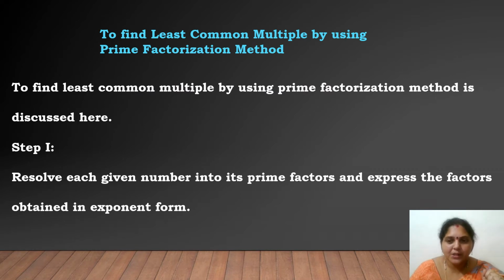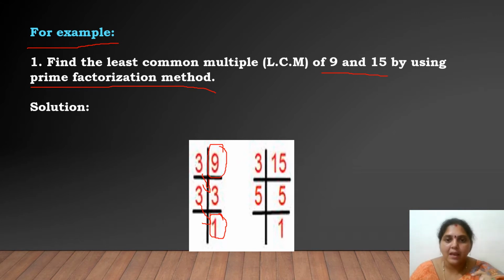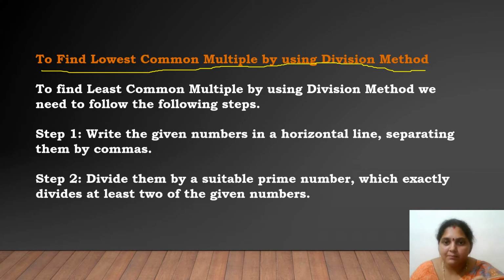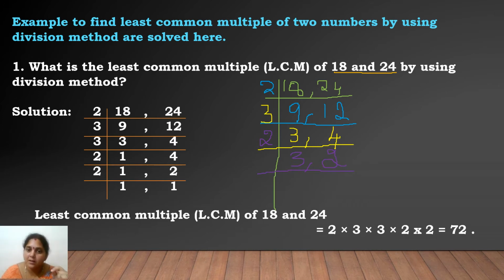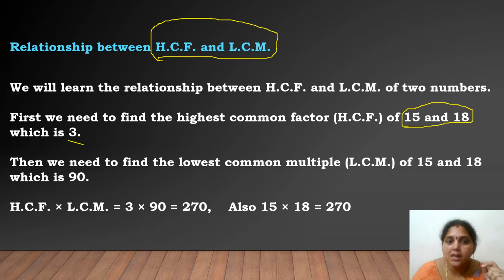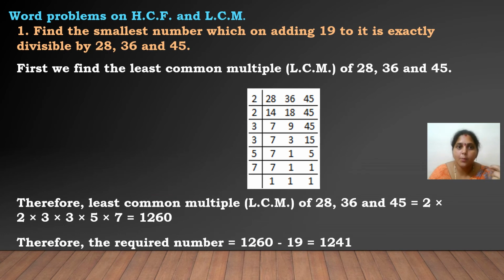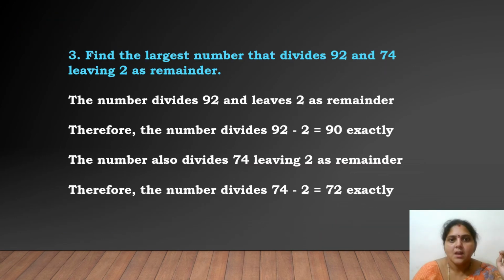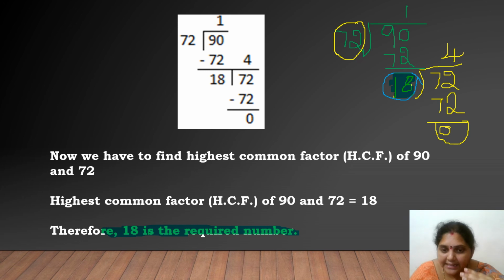GVKCV ONLINE CLASS : HCF and LCM - PART 3 (CLASS 5 MATHEMATICS)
by - VAMSI PRIYA MADAM